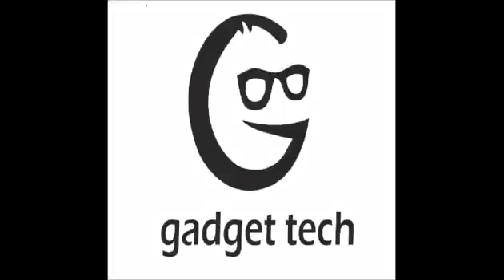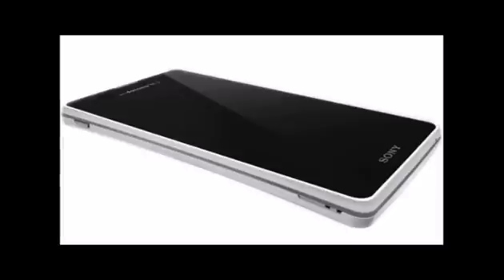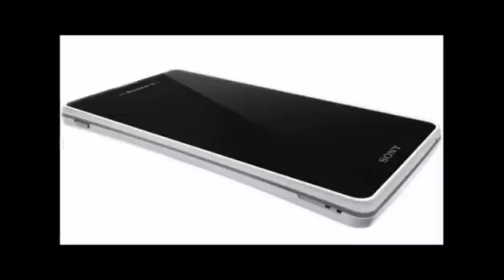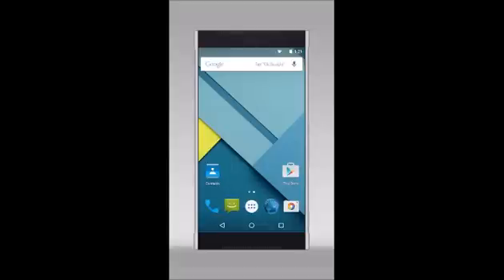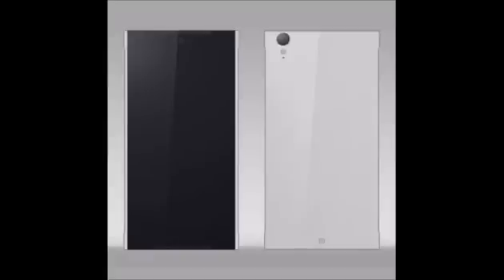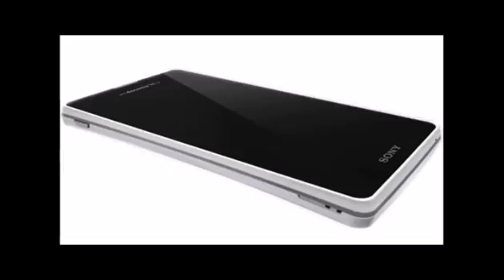Sony Xperia ZX New Concept Phone || First Look & Specification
Sony Xperia ZX relies on the Nvidia Tegra K2 processor, a 14 nm chip with an octa core setup and a clock speed of 3 GHz. The GPU goes crazy, with 768 CUDA cores, that would make a PlayStation jealous. The phone also brings 4 GB of LPDDR4 RAM, 256 GB ROM and a 21.5 megapixel camera with Sony Exmor RS IMX 230 sensor and a dual LED flash. Upfront is a 8 megapixel selfie shooter and this smartphone measures 6.4 mm in thickness.